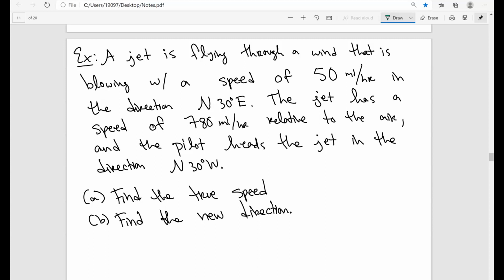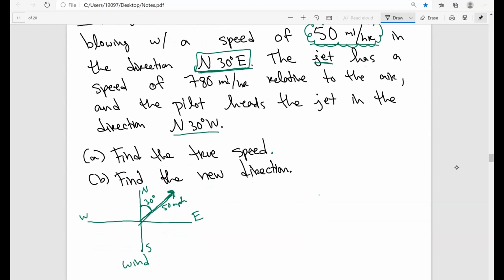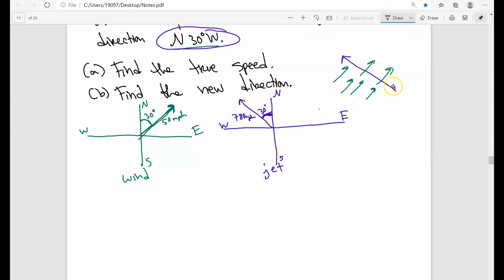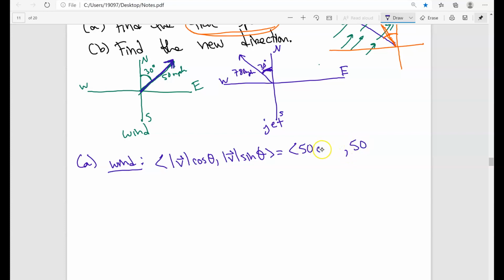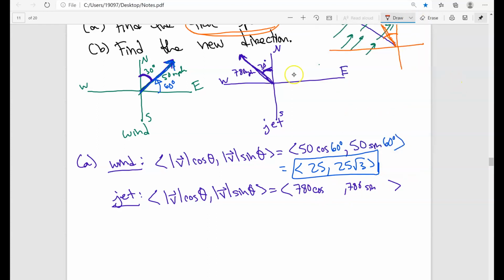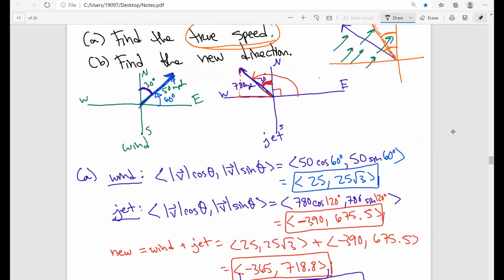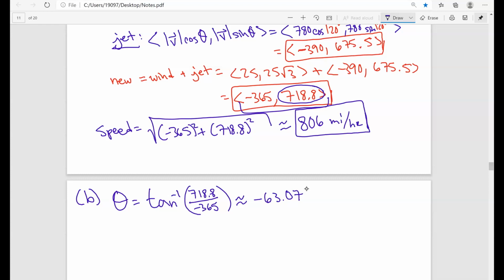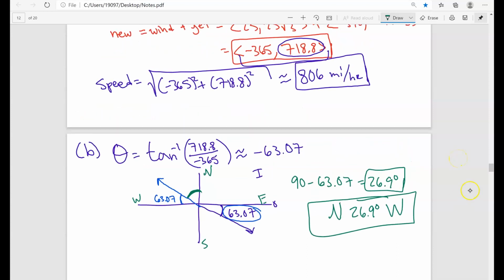Math 141: Vector Application Bearing Problem